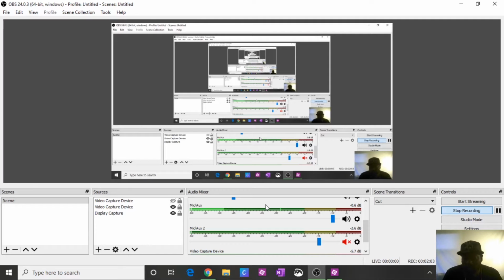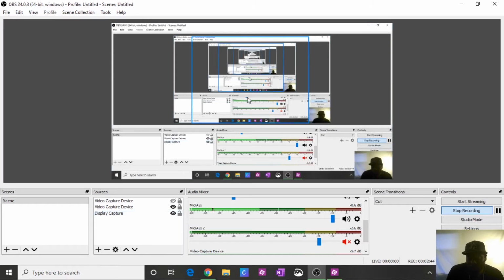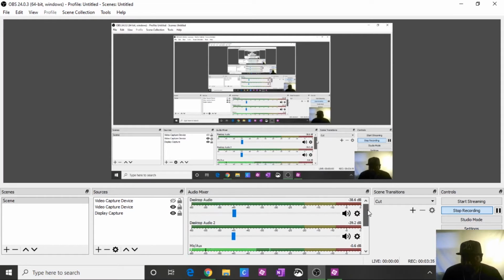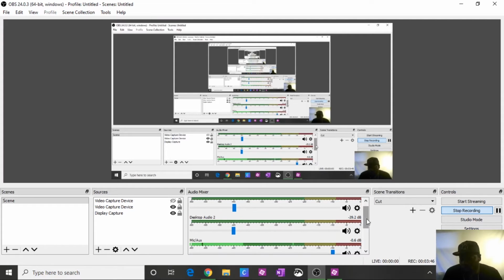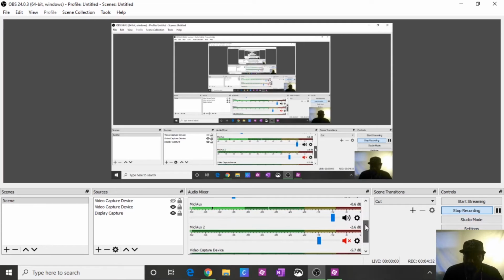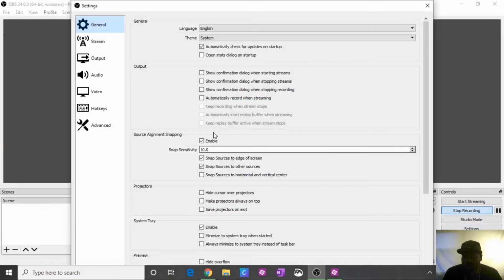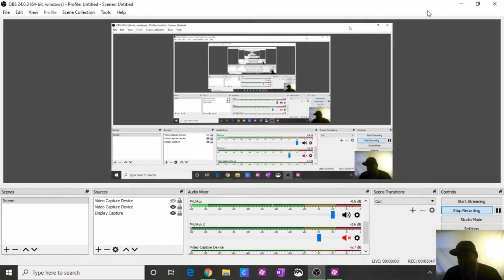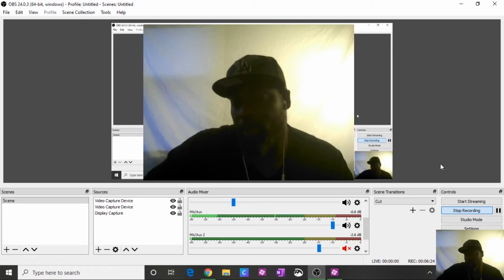How To Record Your Computer Screen FREE In 2020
In this video, I will show you how I use the best FREE screen + audio recorder in 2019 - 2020. It is very easy to use and I never have a problem with this platform at all. 👍👍👍
 No other recorder tool like it. Enjoy!